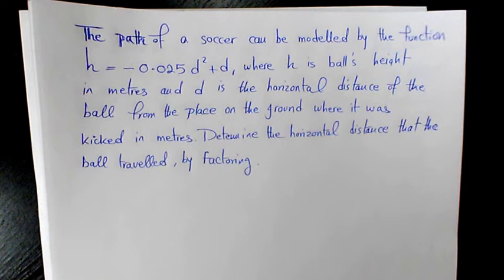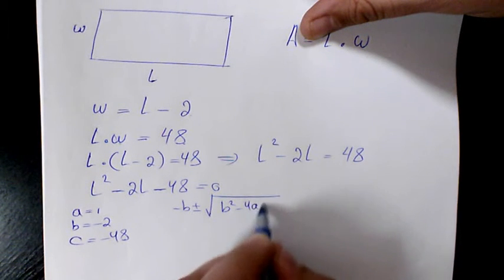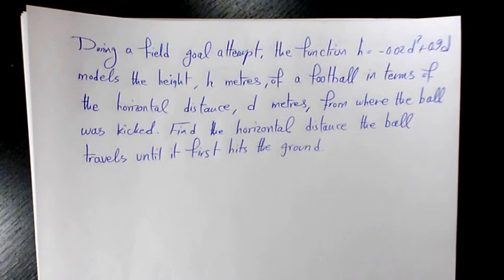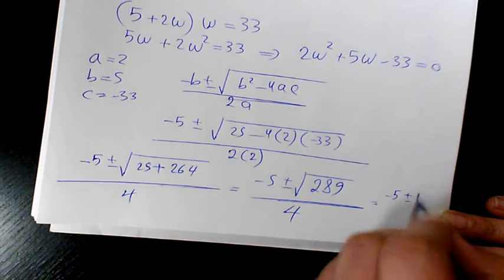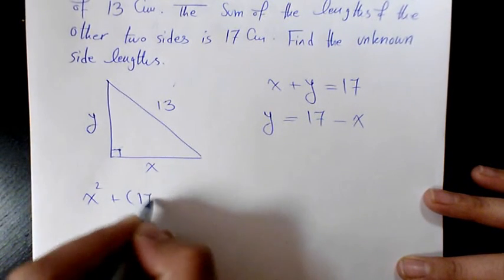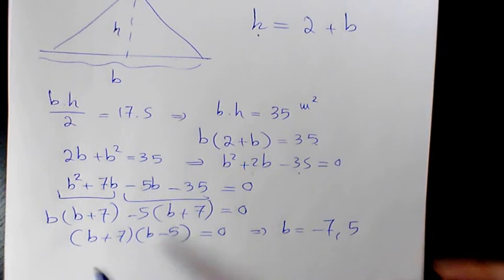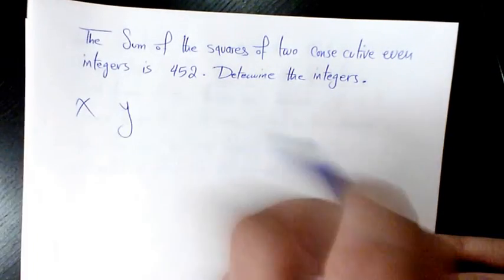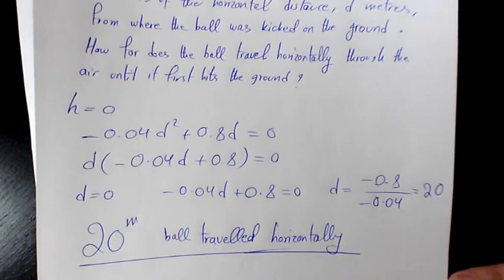Solving Application Quadratic Equations